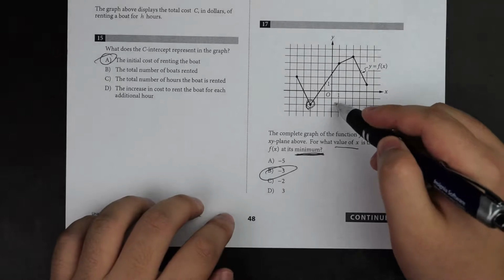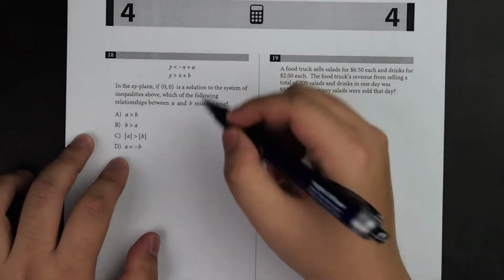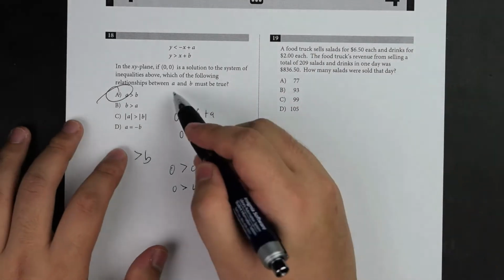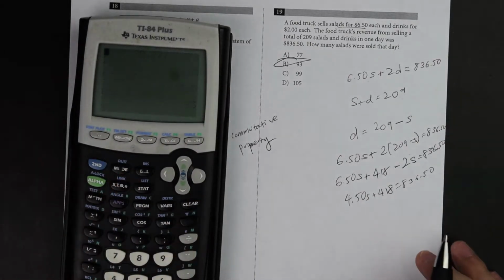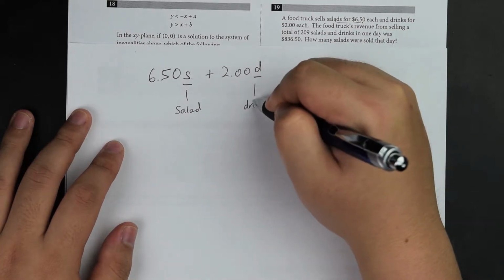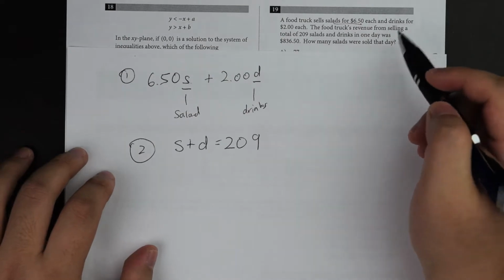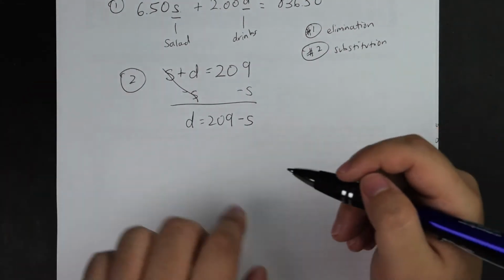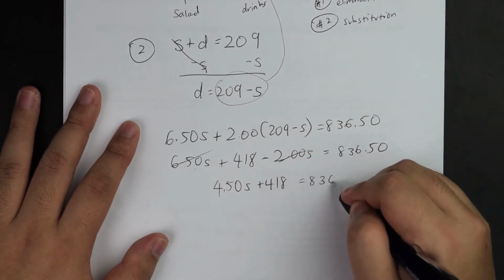SAT Tutorial - CB Practice Exam 1: Math Section 4 (Problems #17-19)